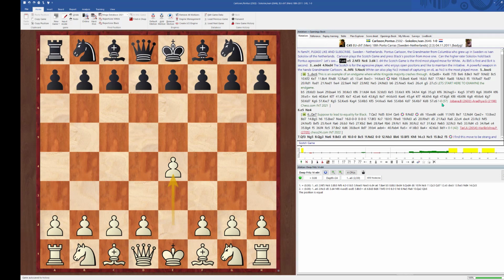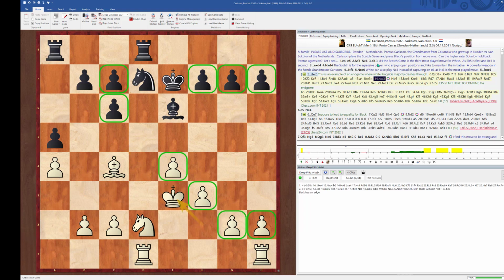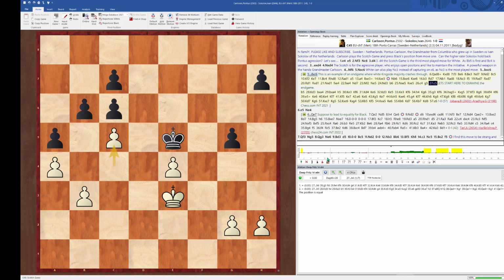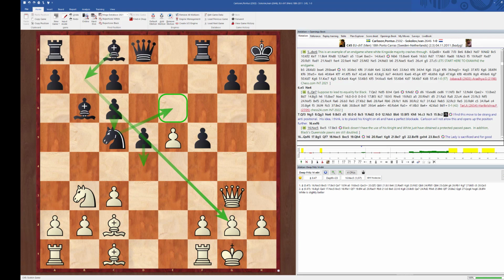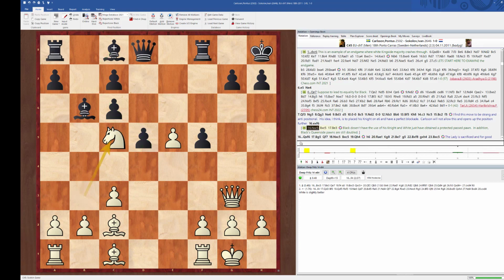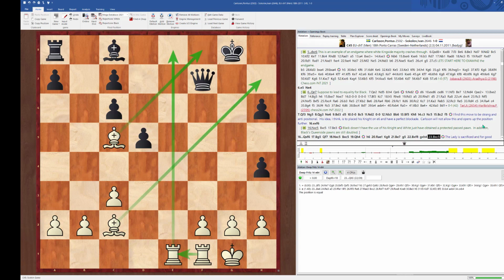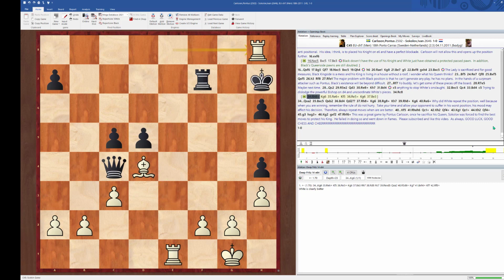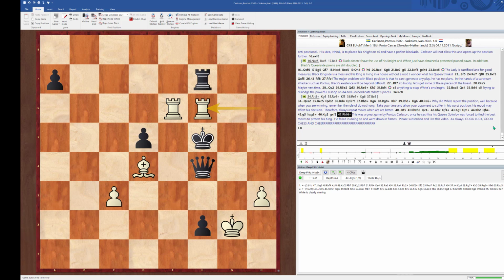GM Pontus VS GM Sokolov - Team Competition.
GM Pontus sacrifices his Queen in an equal position.  Netherlands vs Sweden.